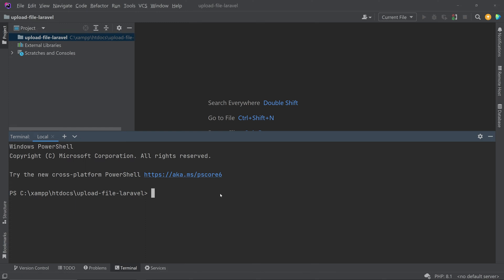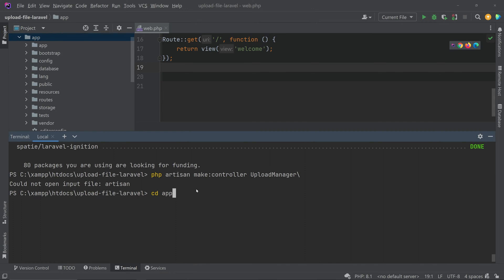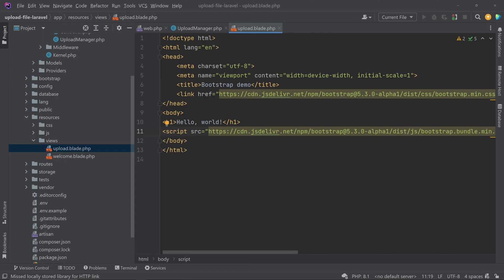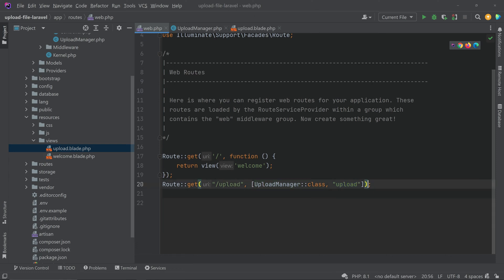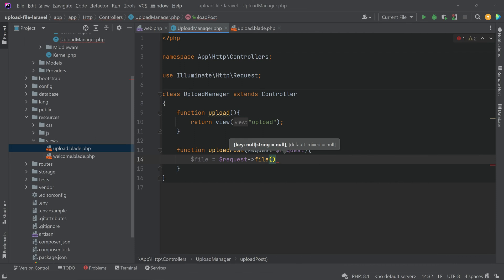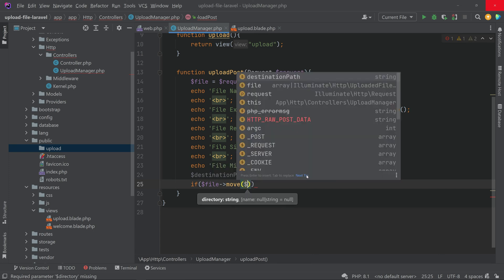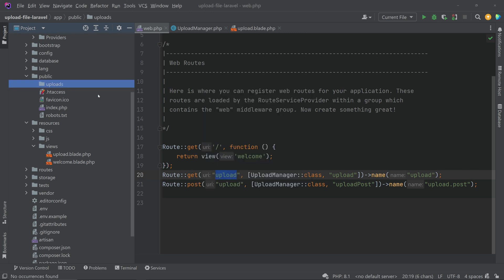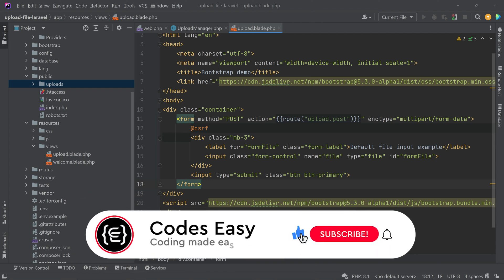How to Upload Files in Laravel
In this video we will be seeing how to upload a file in Laravel. We could upload an image, pdf, excel, or any file using this process. We will walk you through step by step process on how to do this and implement this in your project.